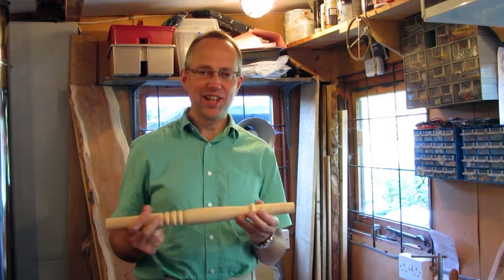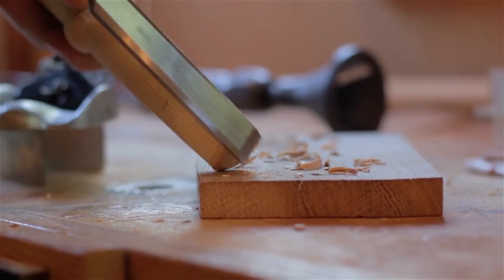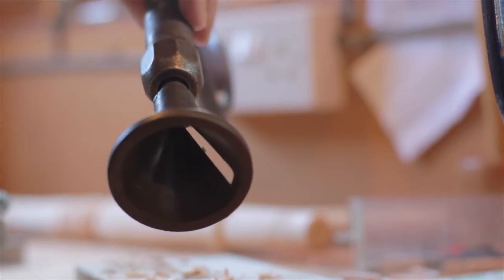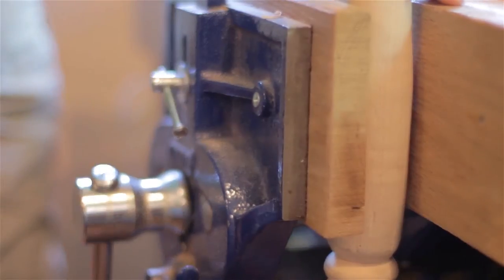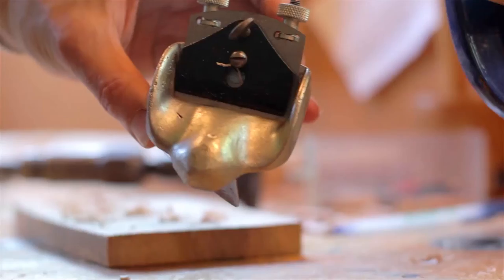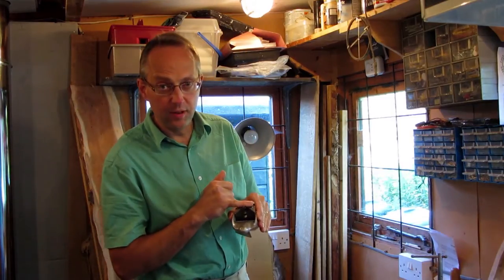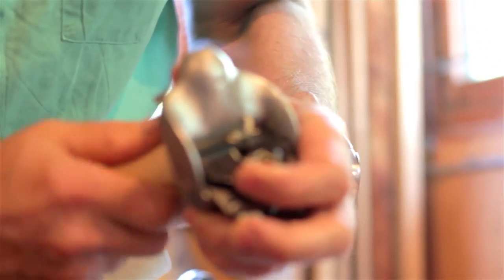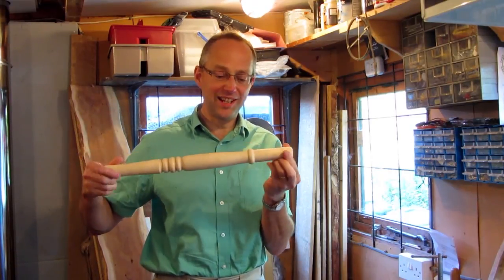Chair Making - Rounding Windsor Chair Leg Bottoms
In this video I show three different approaches to rounding off the bottom of windsor chair legs, so that they do not split when moved across the floor.
This same approach can be used for smoothing the end of poles, such as tool handles - for example rake handles.
The simplest way to round the end is to use a chisel, but there are alternatives, including using a dowel rounder in a brace and bit, and using a small specially made plane - this is covered in the video. I hope you enjoy it, and please share any comments in the space below.